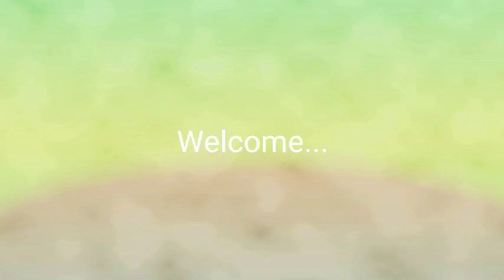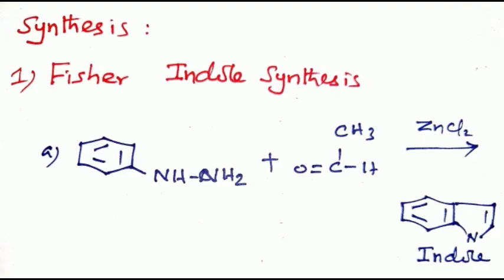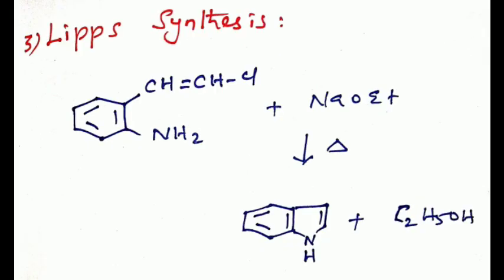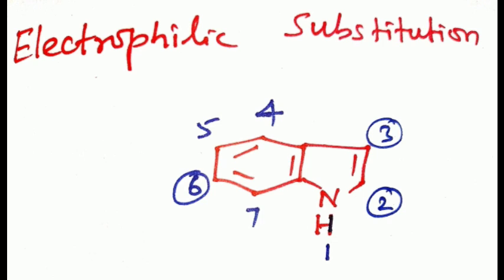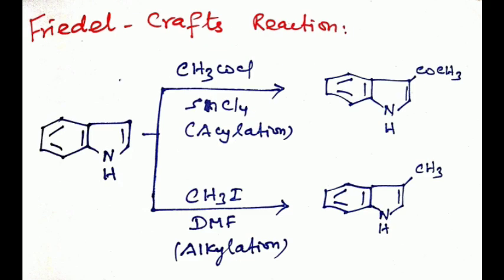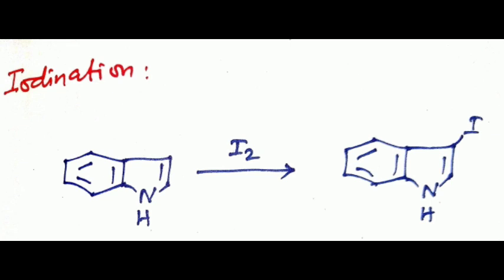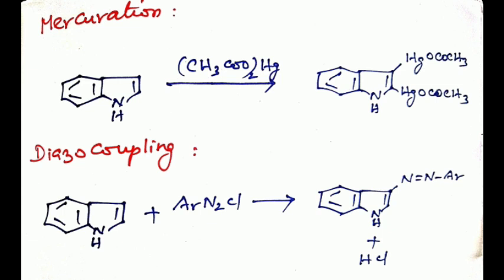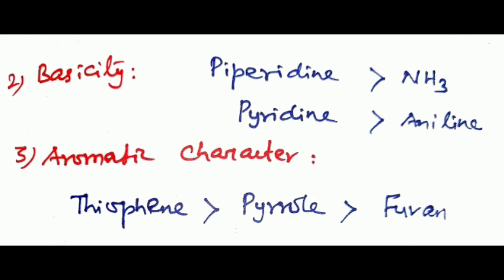Indole, Heterocyclic compounds // PG and Polytechnic TRB